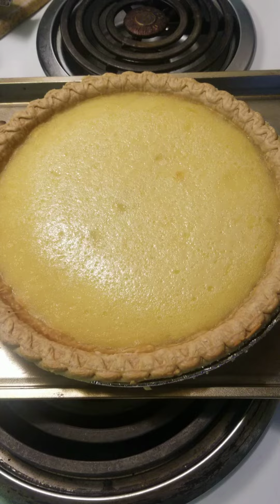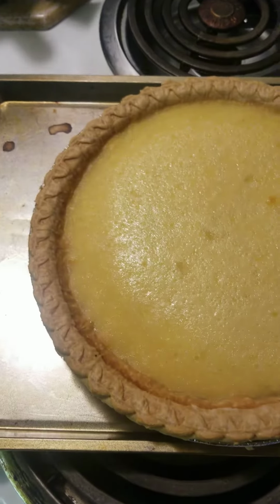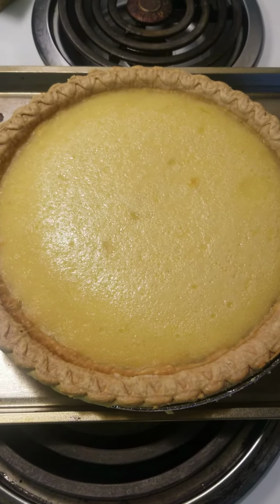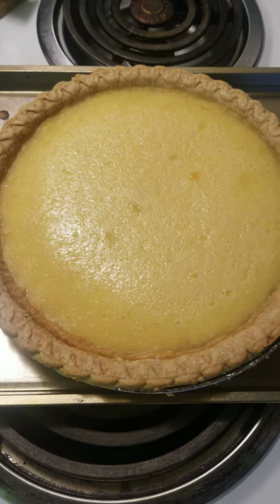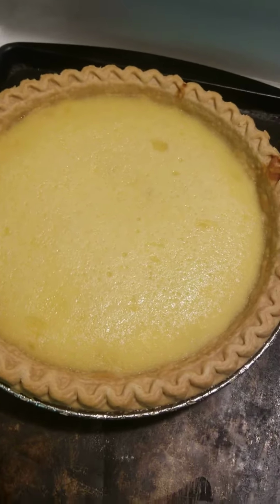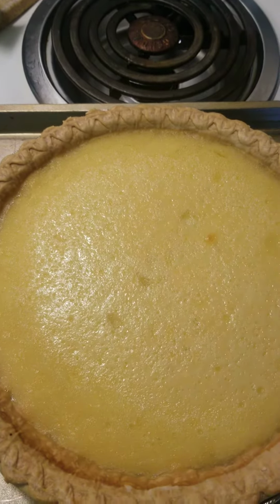JUST ME: MY PIES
The white potato pies are done!! Don't they look mouthwatering and beautifully delicious! Time to allow them to cool. Bon appetit!